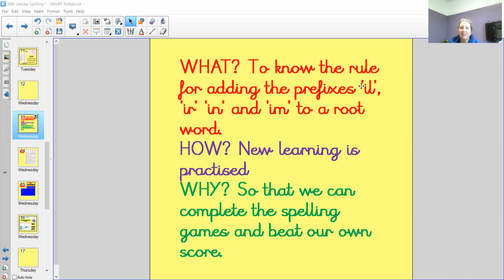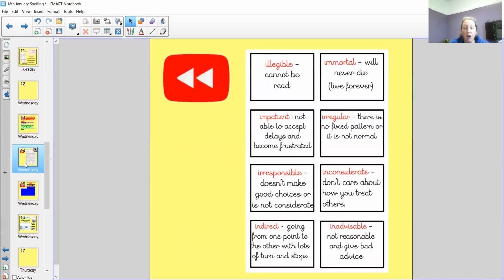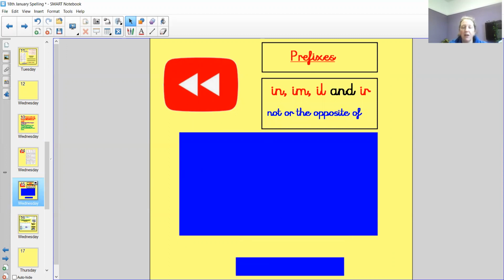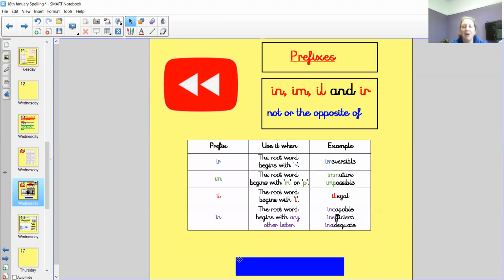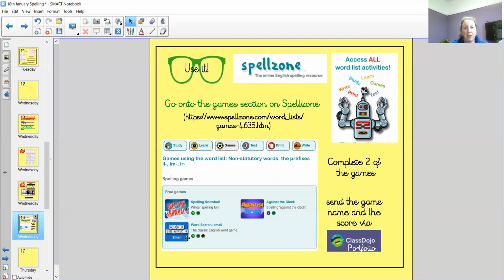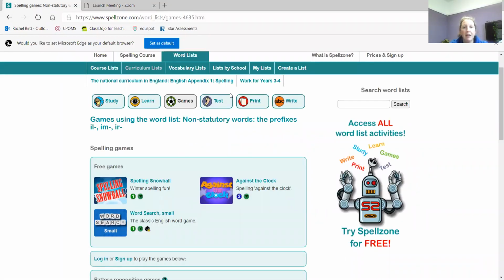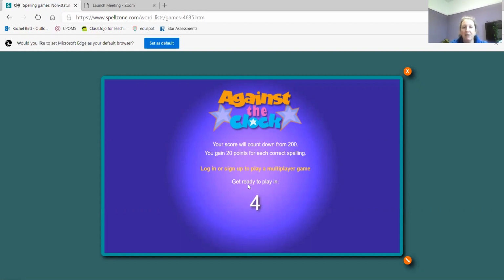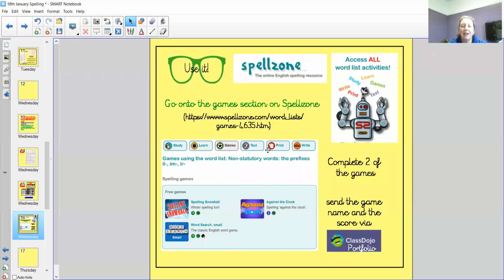Spelling 20th January 2021